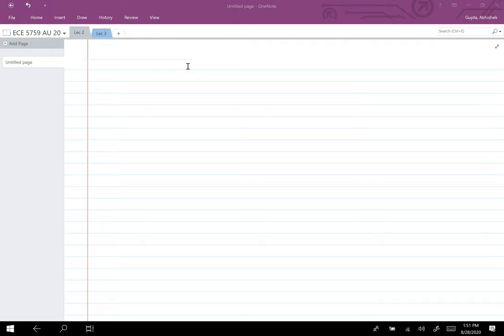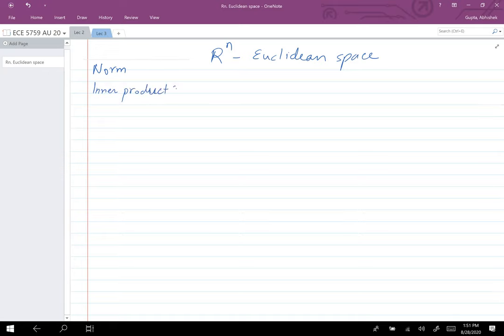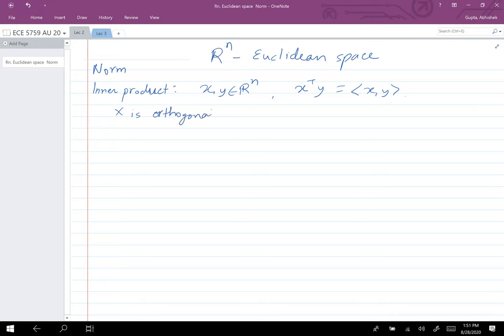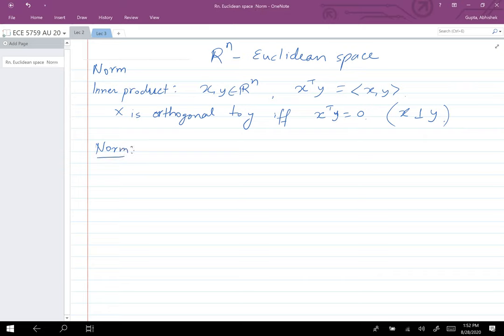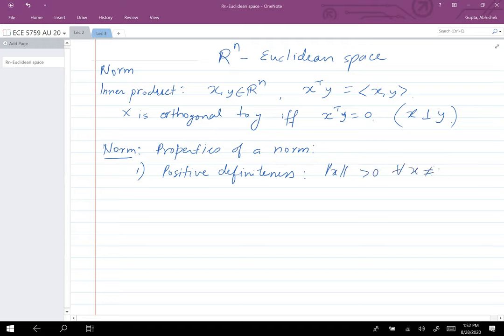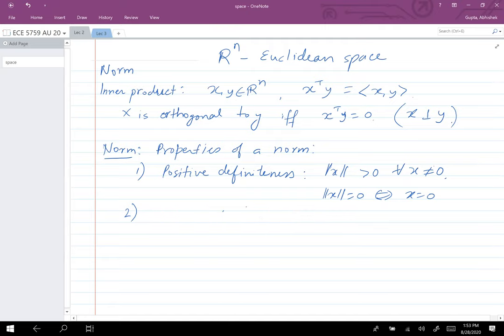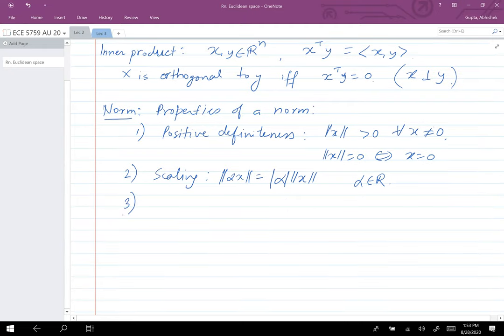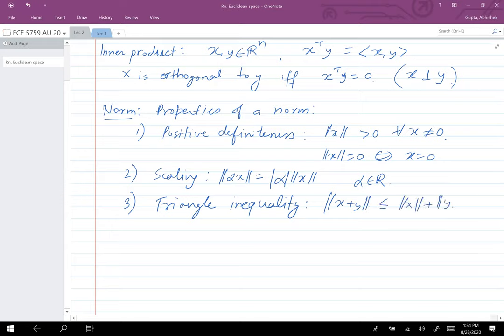ECE 5759: Nonlinear Programming Lec 2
Euclidean Space, Norms, Inner Product, Sequences, Convergence, Continuous function, differentiation of functions of multiple variables.